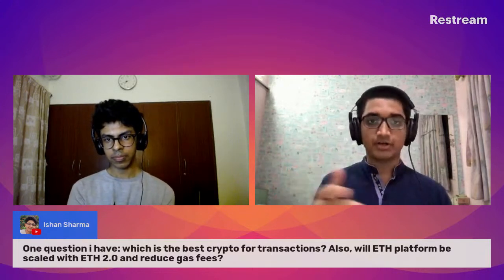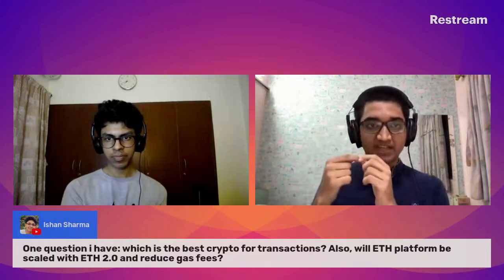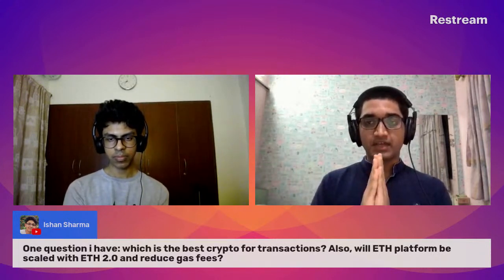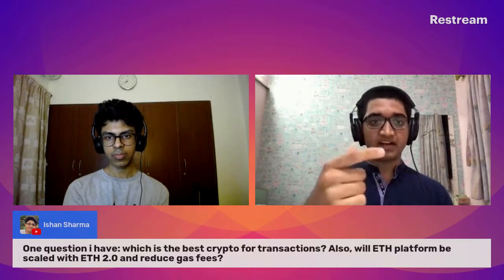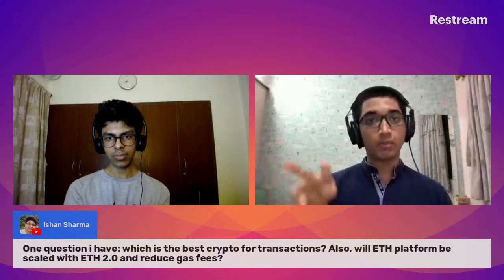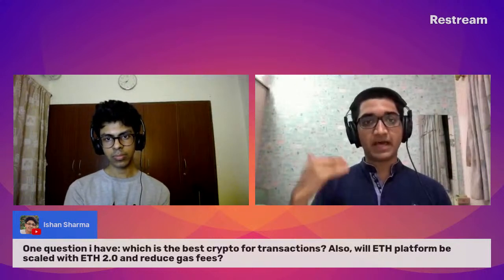All about Blockchain with Atharv Chandratre | Amazon, Goldman Sachs | Basics, Career, and Future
shout-out to Dyumna for the timestamps:
0:00 Starting the Livestream
0:40 Who is Atharva? (giving an introduction)
1:28 What is Blockchain?
3:15 What are the applications of Bitcoin? Can it only be used for FinTech?
3:48 An example of FinTech, how a banking transaction can be replicated in a Bitcoin model
5:15 What's the advantage of Blockchain? Why should one use it?
7:10 Since there's anonymity involved with bitcoin, how harmful can that be?
9:04 Why you can't hold illegal bitcoin
9:20 What if you buy things using bitcoin, instead of exchanging it for money
10:42 Creation of CBDC (Central Bank digital currency)
11:09 What will the government stepping in entail? why this is a case of national security and not making the world a better place
12:46 Discussing Regulations put on cryptocurrency by the Indian government
13:51 What's DEFI
15:25 How are startups and companies capitalizing on the DEFI opportunity?
16:21 How does WazirX function in the backend? How did they build a stockmarket version for cryptocurrency? 17:42 Which is the best Crypto for transactions?
18:38 Which cryptocurrency should you prefer for transactions?
20:40 What's the difference between Bitcoin and Ethereum?
22:31 Could the next mass adopted/known coin be Ethereum after bitcoin?
23:17 An application built on ethereum
23:42 What is a Smart Contract?
24:40 What is ETH 2.0? Why is it the better option? 26:48 What are your thoughts on Tether company having only 2% reserves backed by USD?
(Atharva recommends this video by Tech Lead to understand more about Tether)
28:27 Why everyone should learn about the blockchain
30:34 The two ways a person can make money when it comes to a field like this
32:42 Comparison between salaries earned by top engineers in India and the minimum wage in America
33:44 Views on Social Media built on Blockchain
35:41 Can you stop false news/arrangement of riots on decentralized platforms? How the people have more power
37:14 If transactions using CBDCs can be tracked by the central banks, how is it decentralized? Doesn't it just make it a digital dollar
38:00 Are Indian banks adopting Blockchain?
39:15 '5G's going to amplify the effects of Blockchain'. What does that imply
40:37 How Atharva got into Blockchain? The internships he did
42:39 What is POLYGON (Matic)?
42:53 What's ADA?
44:35 ADA vs Matic
45:14 What's Pinetnetwork? Is it a scam
45:58 When Clinify's Blockchain course is coming
46:38 The future in terms of marketability of India as a place where blockchain business can happen
47:02 As governments all over the world are trying to allow cryptocurrencies by regulating it. don't you think it's going to harm the fundamental of blockchain that it's decentralized in nature?
48:03 Their view on 'Cryptocurrency is built around people while money is built around the Government'
49:16 How can you become a Blockchain developer?
52:00 Blockchain Platforms for users to develop their apps other than Ethereum
53:00 China has already released a digital Yuan? Is it like Tether?
55:20 Winding up!

🔴 All electronics and Youtube setup

Hey! I am Harish, Sophomore at 📍 BITS Pilani, Goa 🏫 pursuing Electrical Engineering 🔌. I like startups📈 and making YT videos. I'm desperate for Instagram followers and crave for likes. 💻.